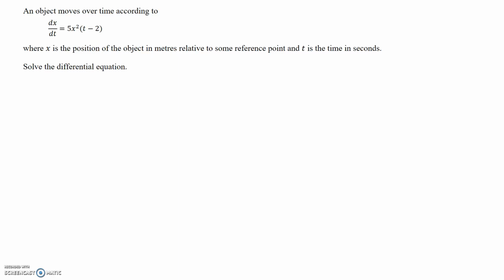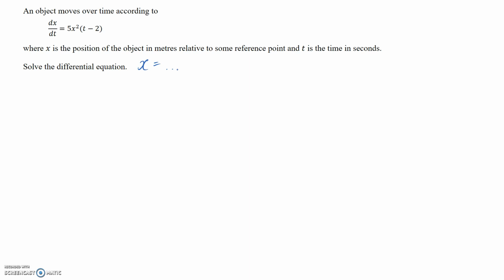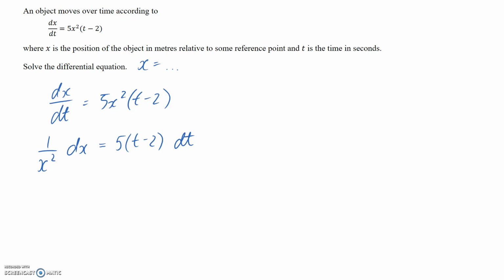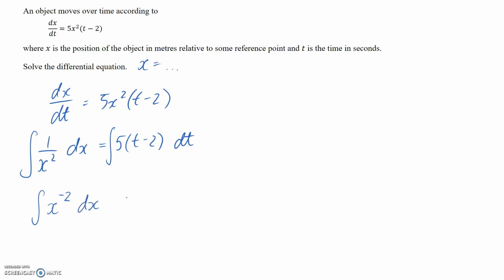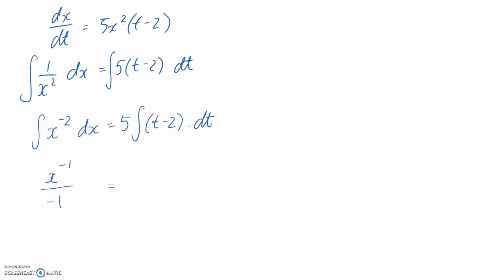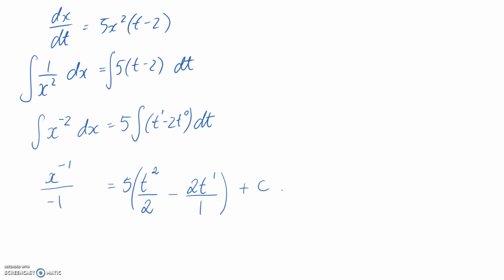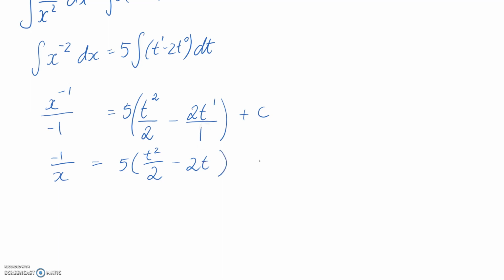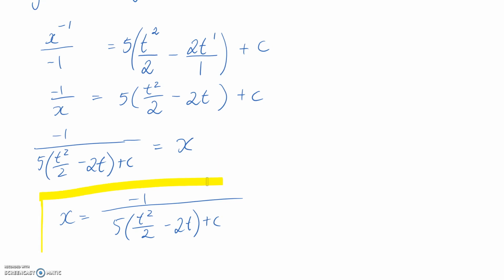Example: Solving a Separable Differential Equation